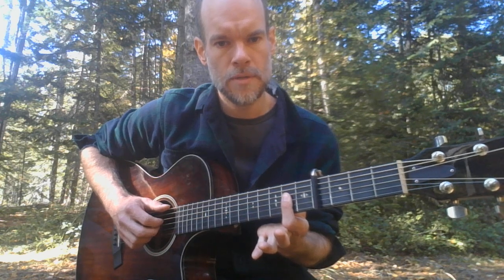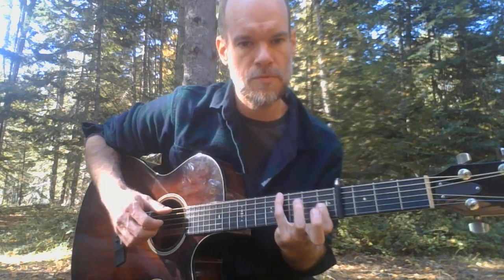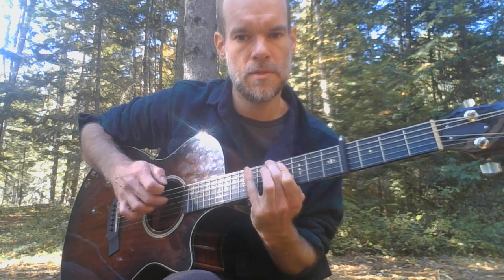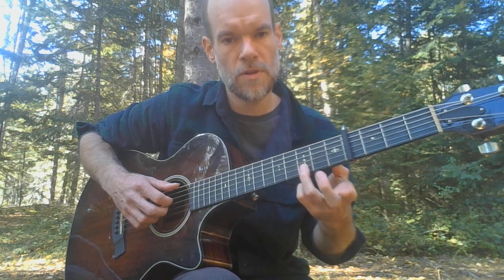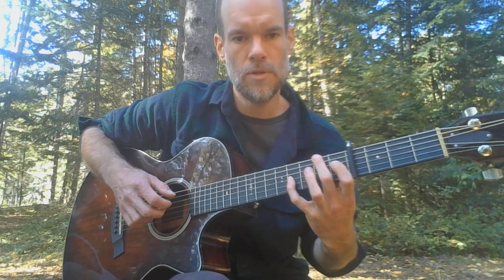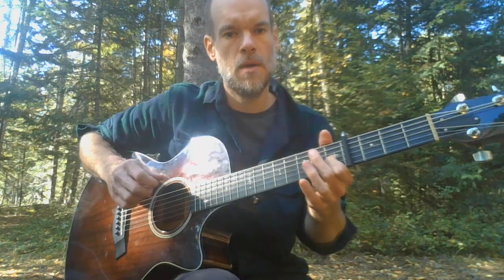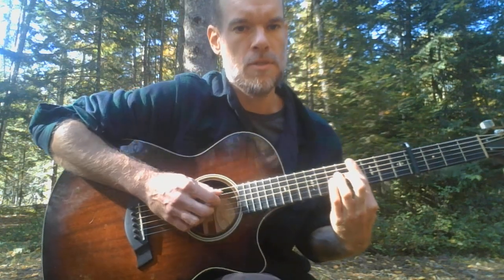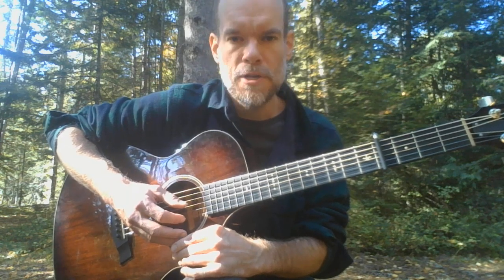Learn to play "Mercy, Mercy, Mercy" by Joe Zawinul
Here's my arrangement of pianist Joe Zawinul's "Mercy, Mercy, Mercy."  It's one of my favorite songs and I hope you enjoy it as much as I do.
Correction: At 4:32 I say, "index, middle, ring" but should have said, "thumb, index, middle."